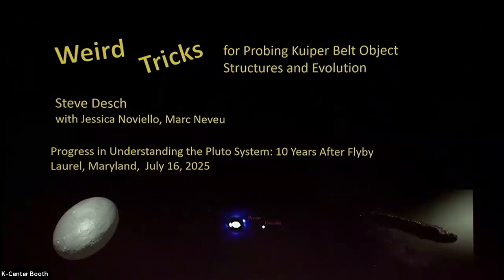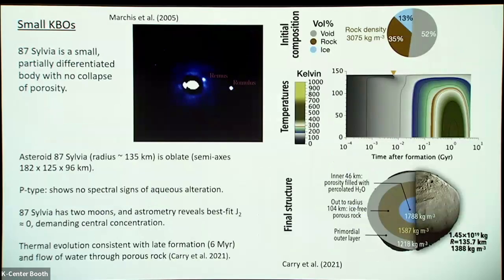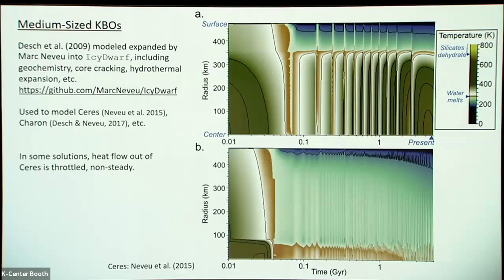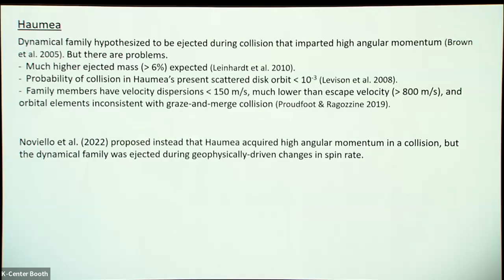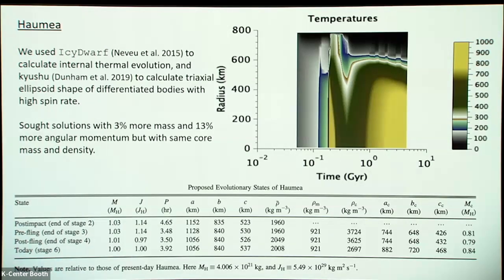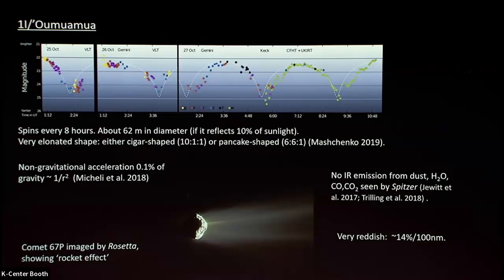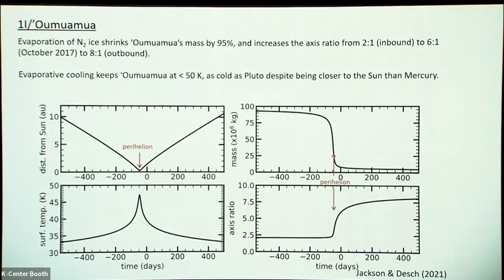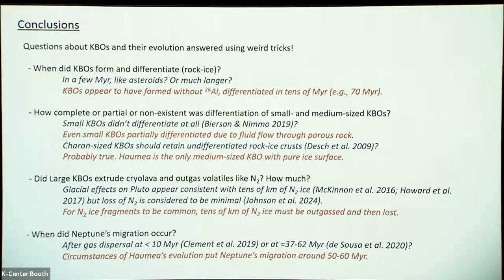22 Pluto System 2025 Day 3 Steven Desch